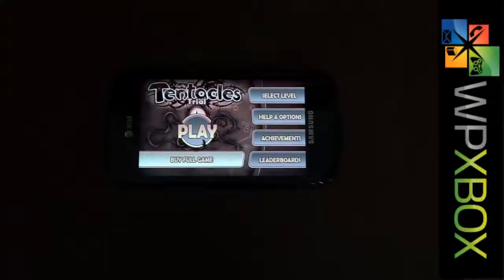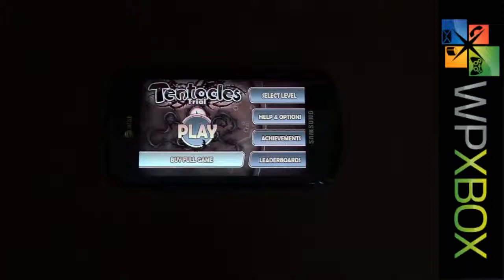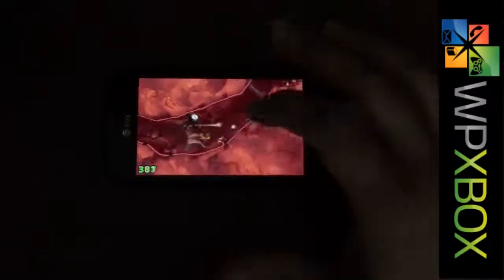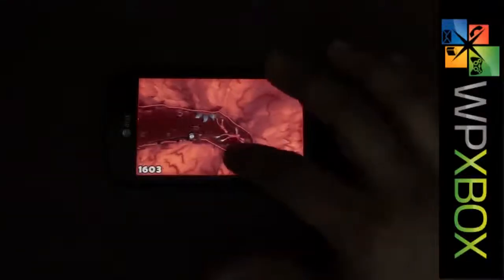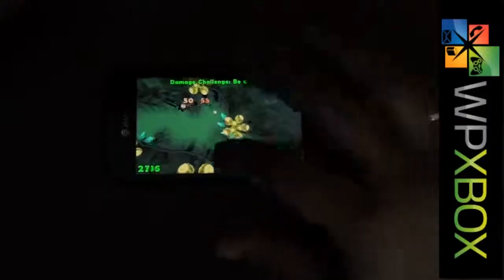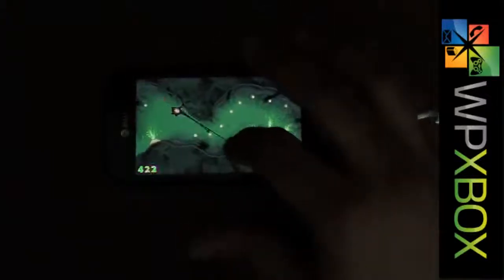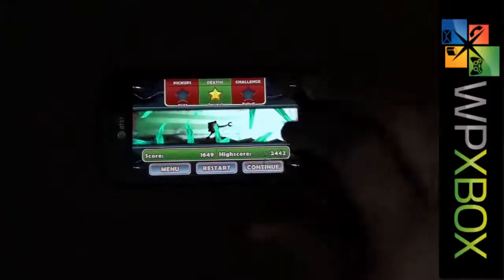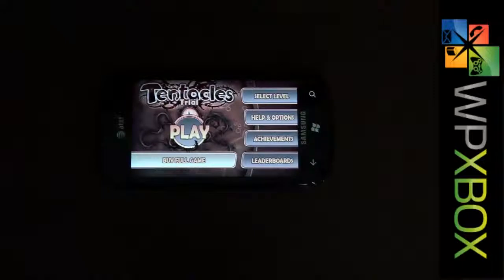Tentacles : Windows Phone Game Review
Tentacles is a spooky but fun game on Windows Phone where you being a creature need to find a way out of Human Body and fight againts all the defences and Dr. Phluff's acid attacks and face off against bad-ass creatures in awesome boss battles.